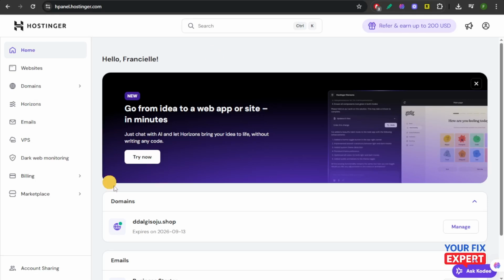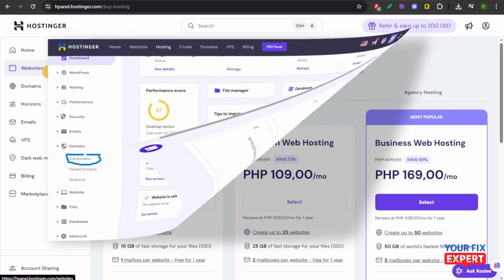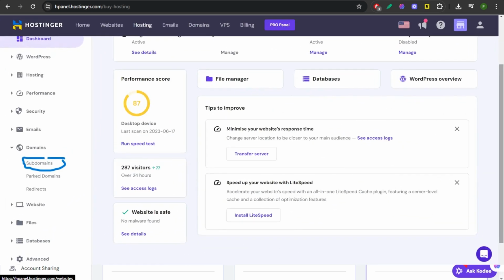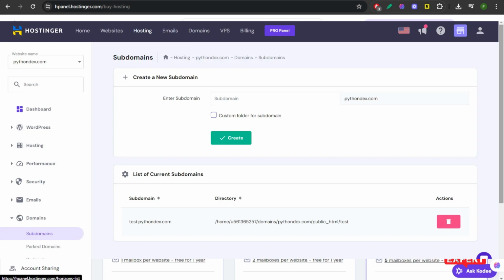How To Create Subdomain In Hostinger - New Method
Want to learn how to create subdomain in Hostinger? In this video, I’ll guide you step by step on how to create a subdomain in Hostinger. Whether you’re setting up for 2025, working with Hostinger DNS, VPS, or just want to know how to create a subdomain using Hostinger, this tutorial has you covered. You’ll also see how to create a subdomain on Hostinger in the simplest way possible, so even beginners can follow along.

By the end, you’ll clearly understand how to create a subdomain with Hostinger and get your setup ready without confusion.